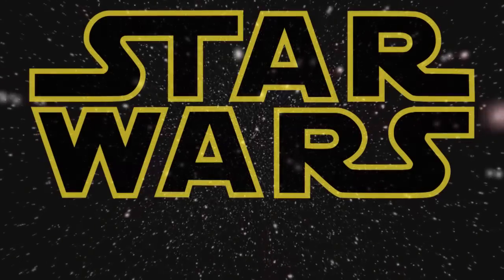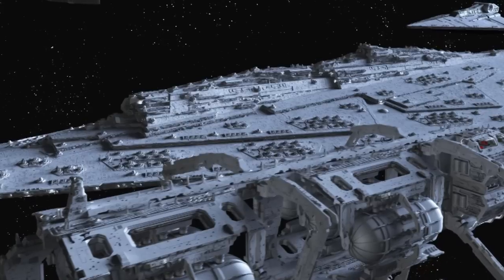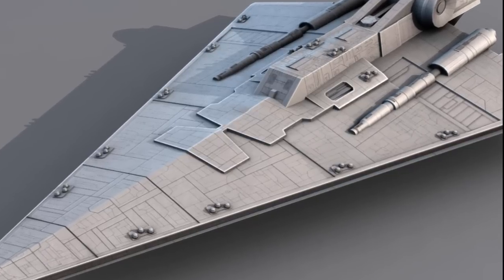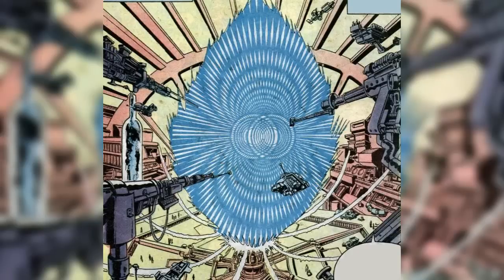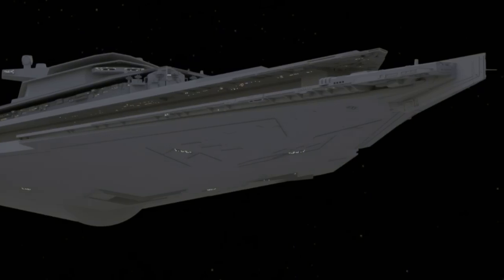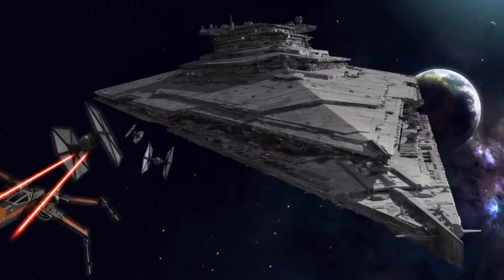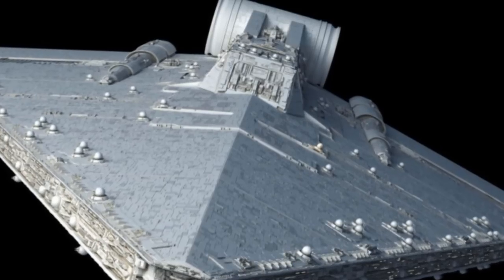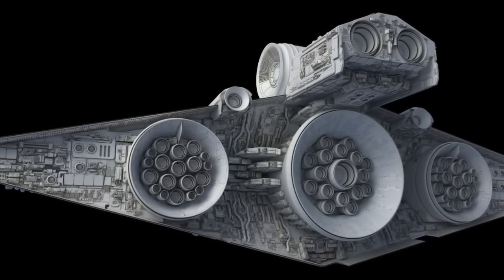Praetor II Super Star Destroyer vs Resurgent Star Destroyer | Star Wars: Who Would Win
Two of Star Wars' Ultimate Star Destroyers go head-to-head, with the Empire's Praetor Mark II Super Star Destroyer going against the First Order's Star Destroyer - the Resurgent Class Battlecruiser. Which ship will win in today's episode of Star Wars Legends vs Canon? Watch Today's Episode of Star Wars: Who Would Win.

The Praetor Mark II Star Destroyer was a creation of the newly turned Empire, after the fall of the Republic. At 8km long, it was often the flagship of Imperial Officers, including one Admiral Giel.

The Resurgent is a highly advanced, though much smaller ship, which first appeared in Star Wars: The Force Awakens, as the Finalizer - ship of Kylo Ren.